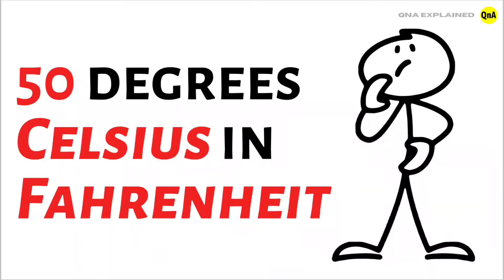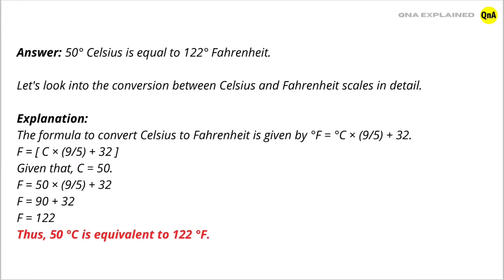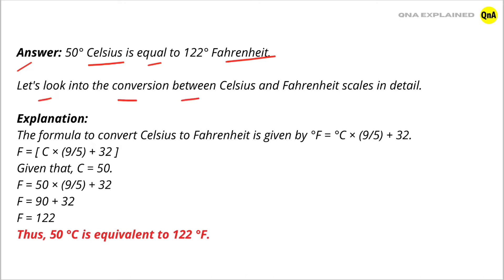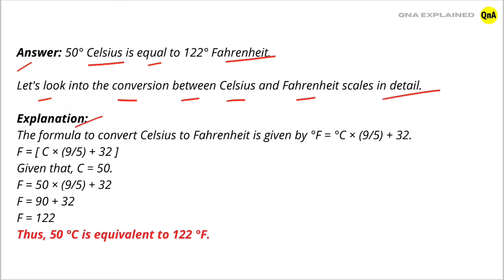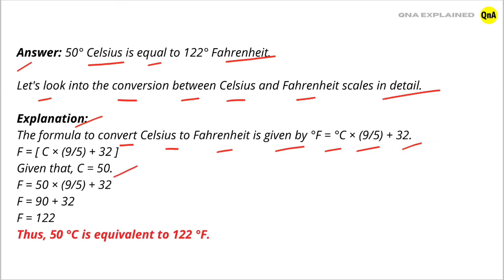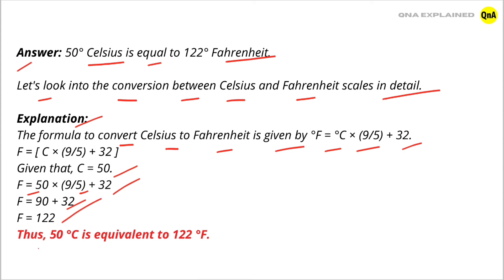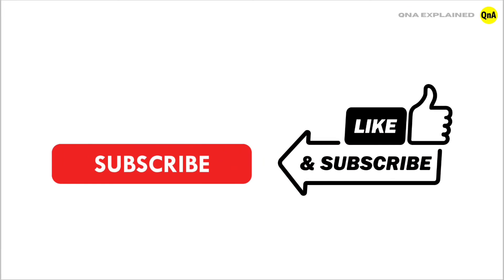What is 50 degrees Celsius in Fahrenheit ? - QnA Explained